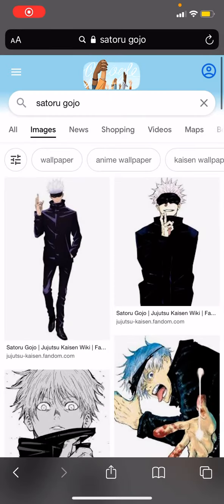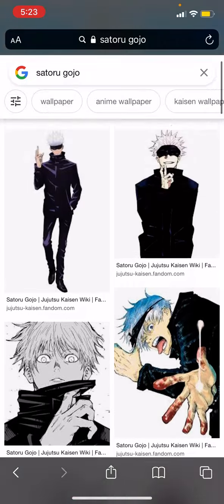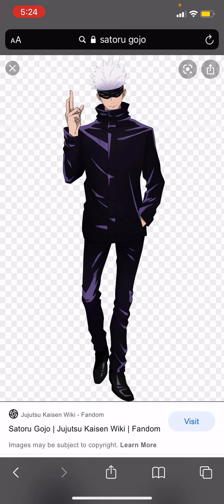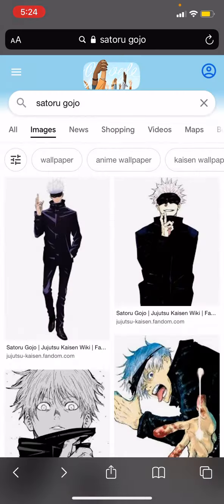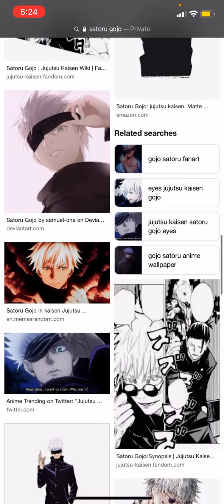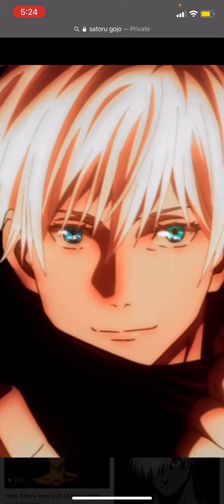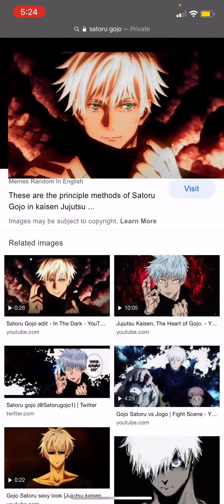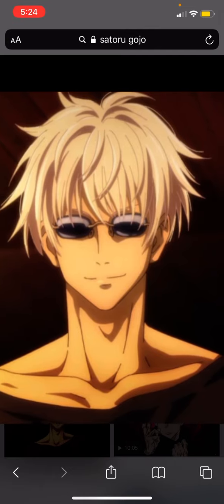Satoru Gojo In Depth Character Design Review